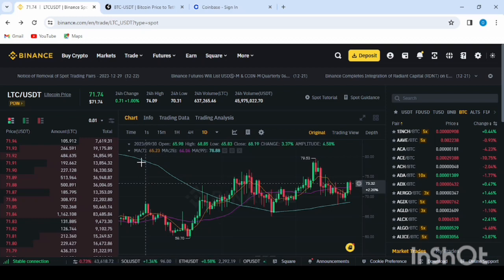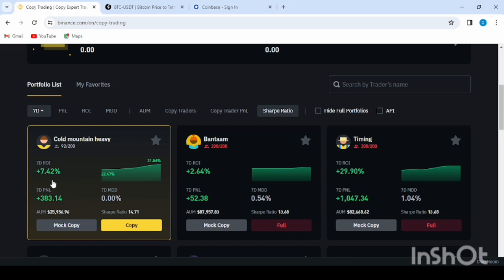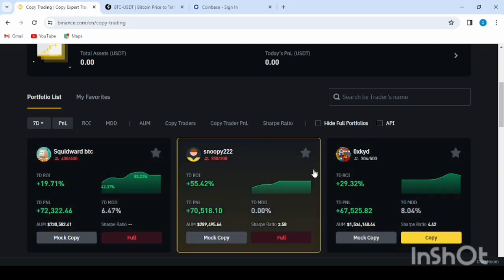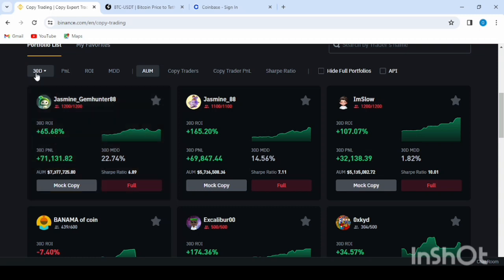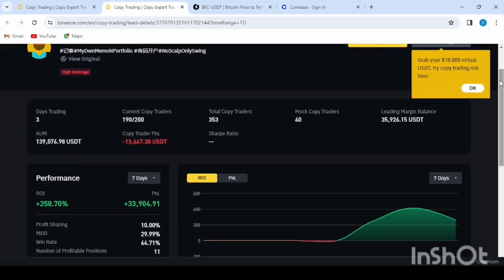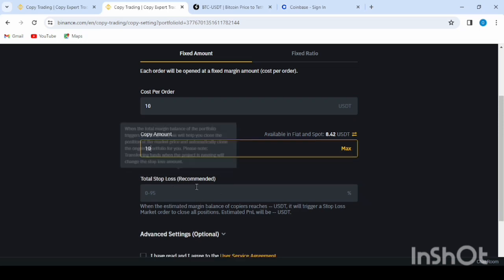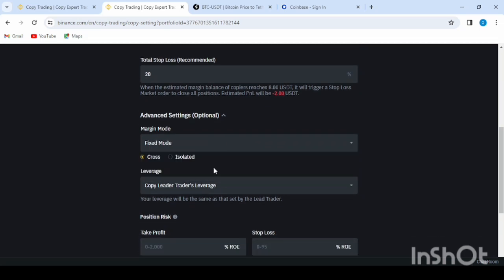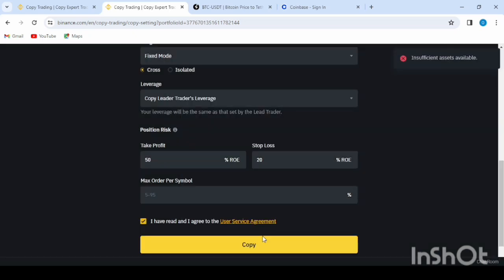Binance Copy Trading Tutorial | Earn Passive Income with Pro Traders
Want to earn passive income in crypto without trading by yourself? In this video, I’ll show you how to use Binance Copy Trading step by step — from setting up your account, choosing the right traders to follow, managing risks, and growing your portfolio.

📌 What you’ll learn in this video:

What Binance Copy Trading is and how it works

How to set up Binance Copy Trading as a beginner

Tips to choose profitable traders to copy

Risk management strategies to avoid losses

How to maximize profits with Binance copy trading

✅ Whether you’re new to crypto or an experienced trader looking for automated strategies, this guide will help you start copy trading successfully on Binance.

🔎 Keywords/Tags for SEO:
binance copy trading, copy trading binance tutorial, binance trading strategy, binance beginners guide, copy trading for beginners, passive income crypto, binance copy trading 2025

Do you want me to also create SEO hashtags (BinanceCopyTrading, CryptoTrading, PassiveIncome, etc.) for the video?